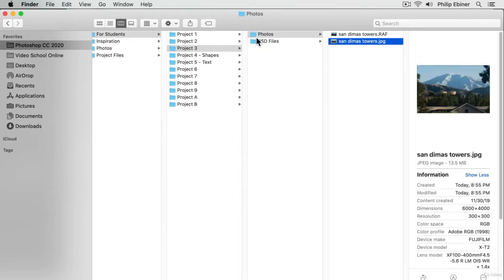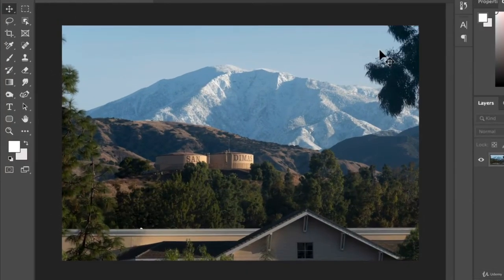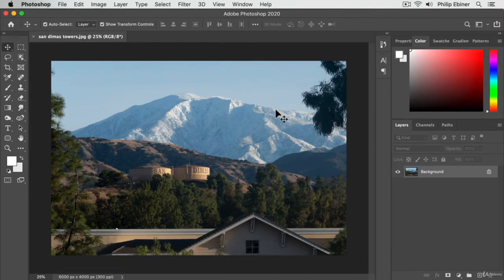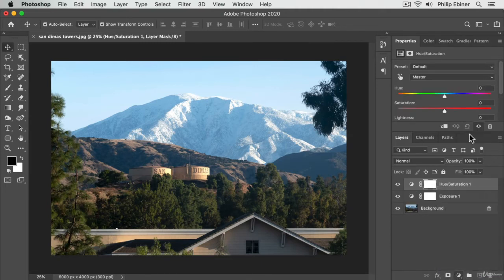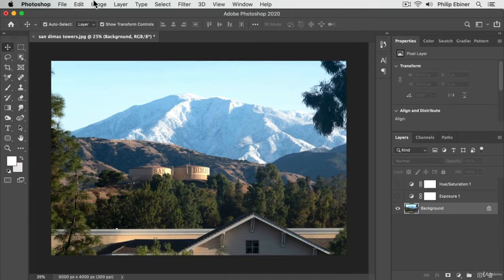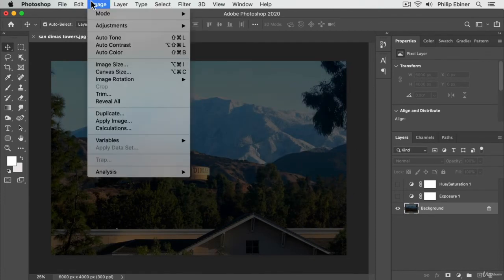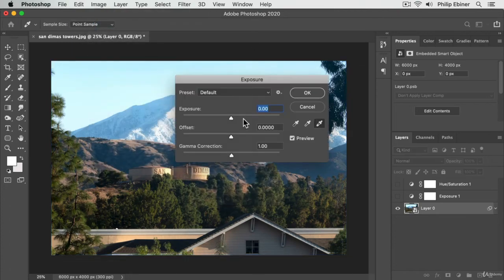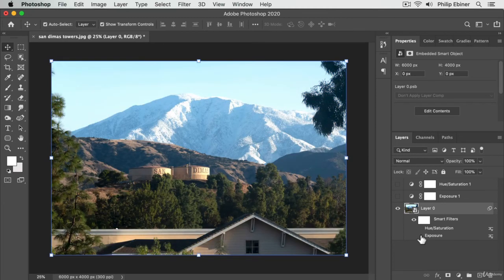V - 1. Intro to Editing Photos in Photoshop